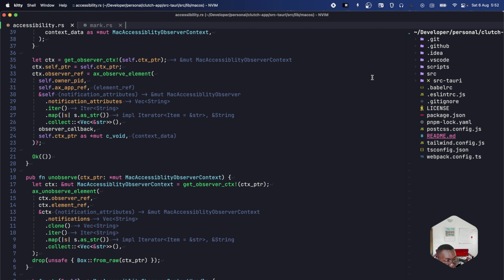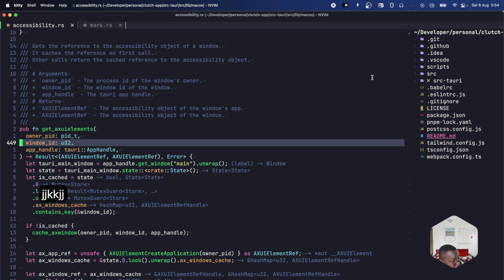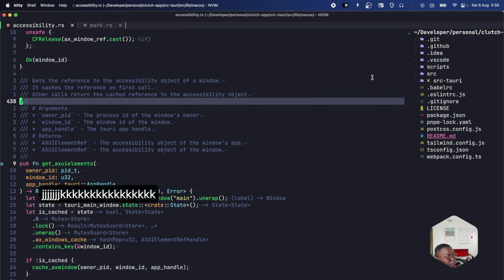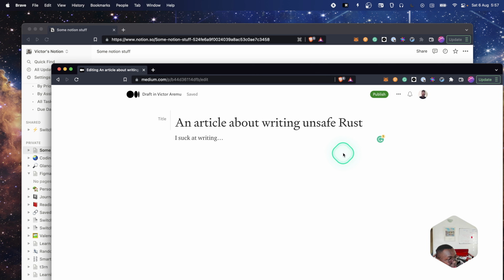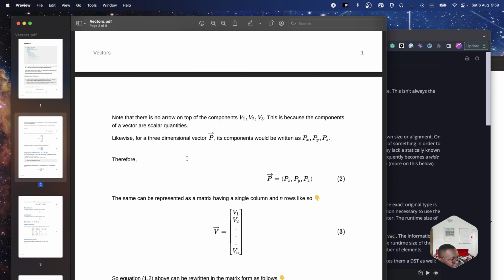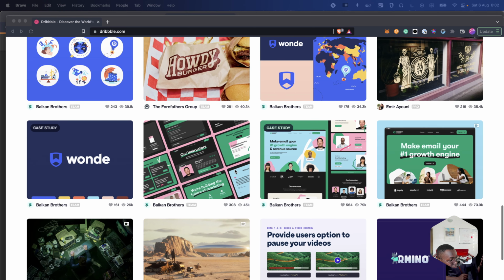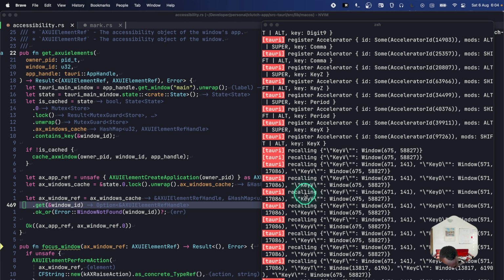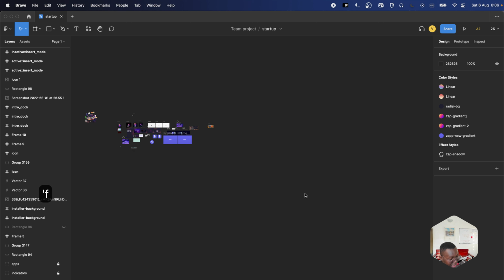#[devlog(001)] Zap Mark Window & Normal mode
Hello guys, we have some new features,  normal mode, and mark Window.